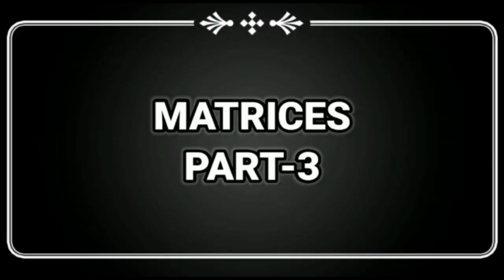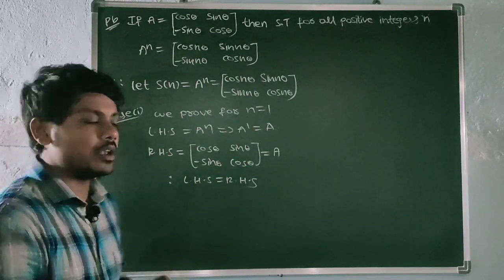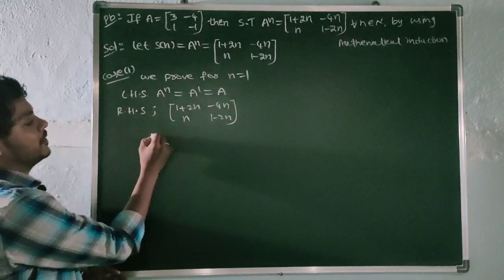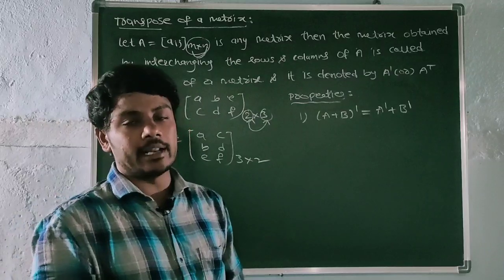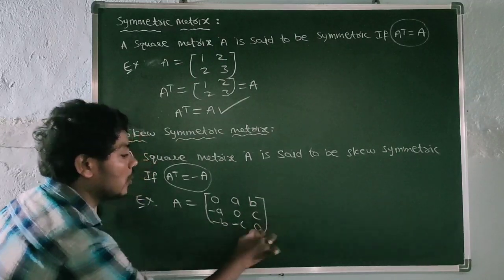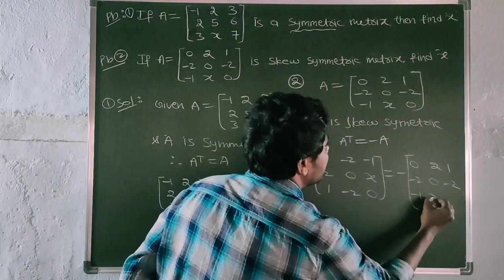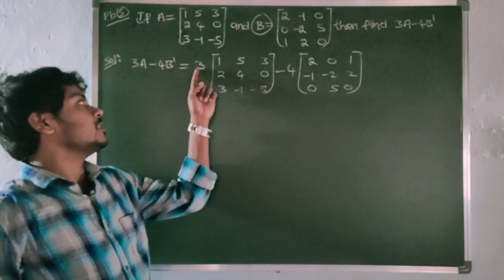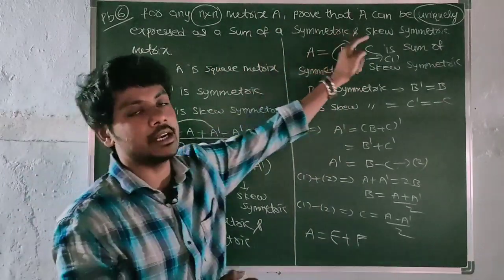MATRICES PART- 3 || MOST IMPORTANT PROBLEMS ( 2 & 4 MARKS ) || CLASS 11 / IPE || BY VINAY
IN THIS VIDEO WE DISCUSSED FEW PROBLEMS AND CONCEPT OF TRANSPOSE OF A MATRIX WITH PROPERTIES